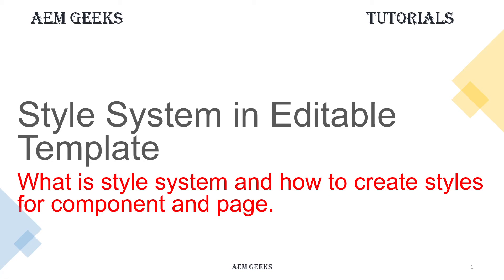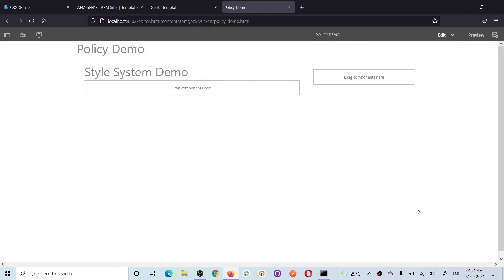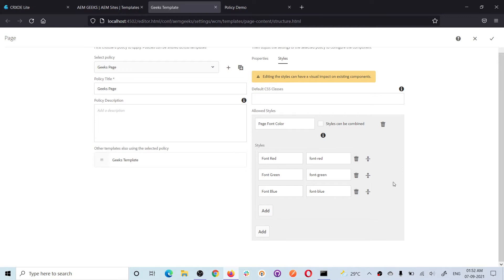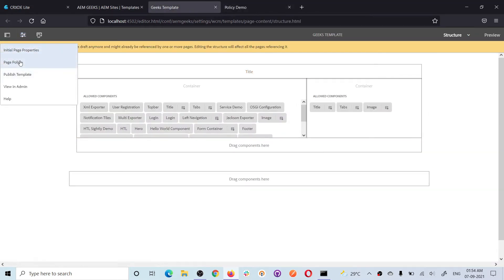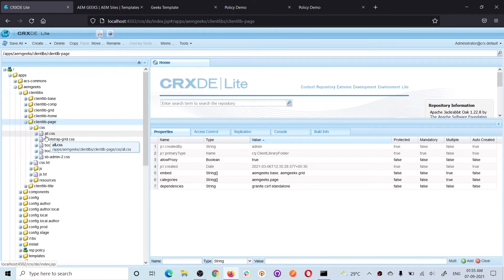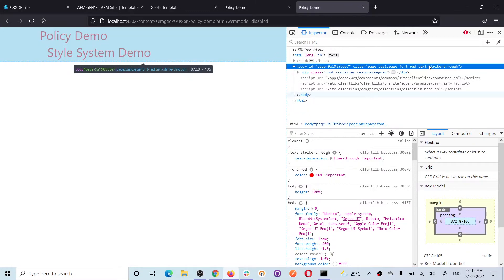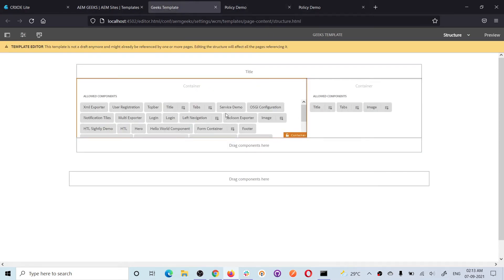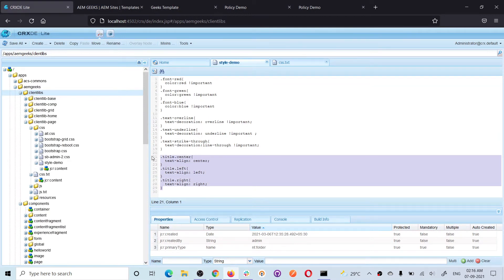Editable Template #5 | Style System in Editable Template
What is style system in editable template. How to enable style system for page and components. How to add styles at page level and component level.  How to add different style groups to page and components.